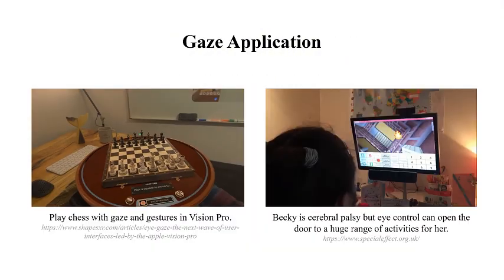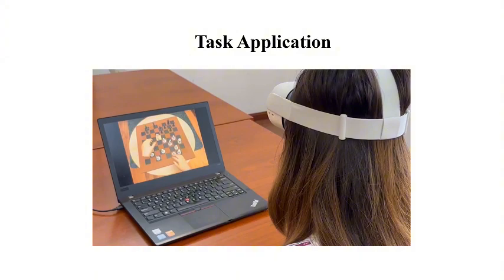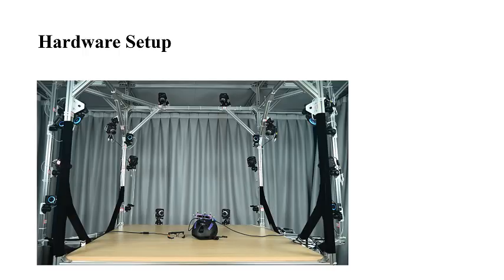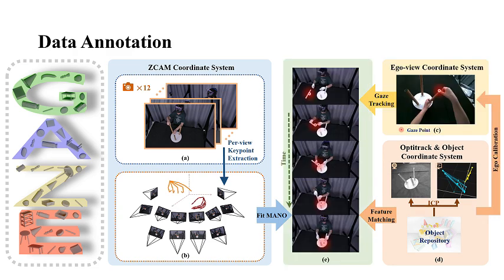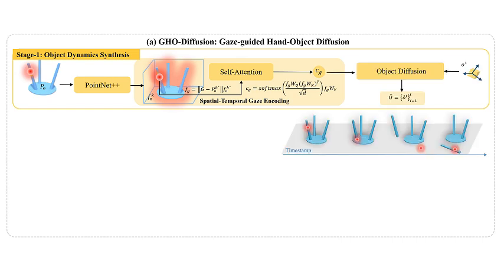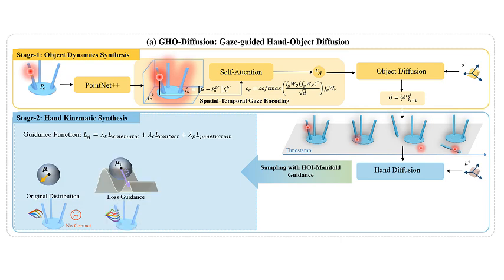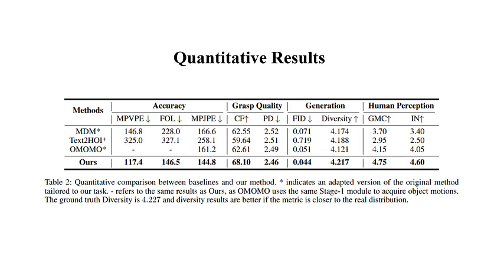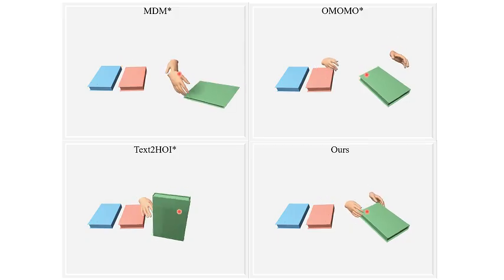Gaze-guided Hand-Object Interaction Synthesis: Dataset and Method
Gaze plays a crucial role in revealing human attention and intention, particularly in hand-object interaction scenarios, where it guides and synchronizes complex tasks that require precise coordination between the brain, hand, and object. Motivated by this, we introduce a novel task: Gaze-Guided Hand-Object Interaction Synthesis, with potential applications in augmented reality, virtual reality, and assistive technologies. To support this task, we present GazeHOI, the first dataset to capture simultaneous 3D modeling of gaze, hand, and object interactions. This task poses significant challenges due to the inherent sparsity and noise in gaze data, as well as the need for high consistency and physical plausibility in generating hand and object motions. To tackle these issues, we propose a stacked gaze-guided hand-object interaction diffusion model, named GHO-Diffusion. The stacked design effectively reduces the complexity of motion generation. We also introduce HOI-Manifold Guidance during the sampling stage of GHO-Diffusion, enabling fine-grained control over generated motions while maintaining the data manifold. Additionally, we propose a spatial-temporal gaze feature encoding for the diffusion condition and select diffusion results based on consistency scores between gaze-contact maps and gaze-interaction trajectories. Extensive experiments highlight the effectiveness of our method and the unique contributions of our dataset.